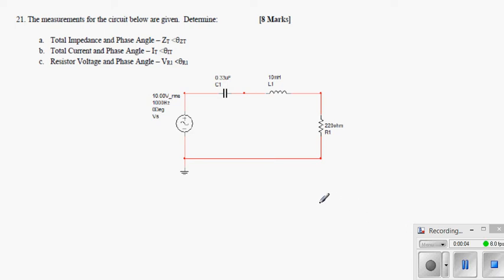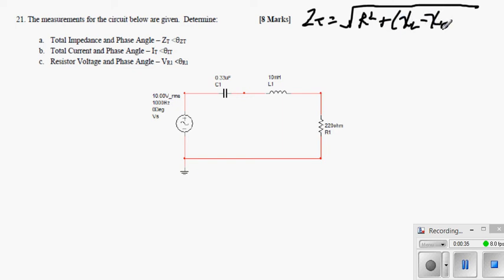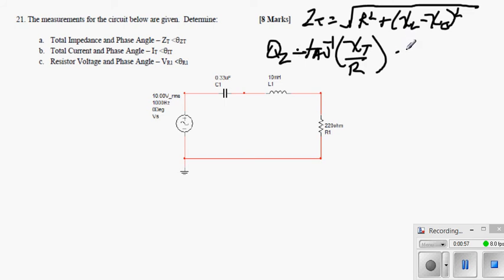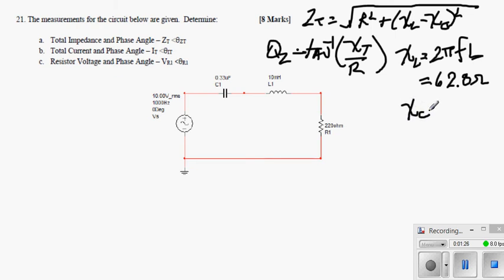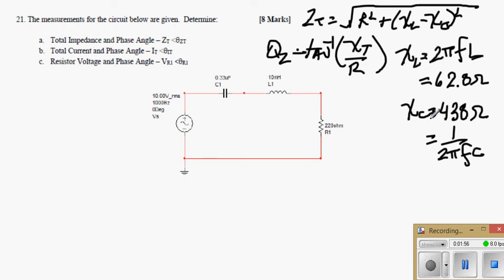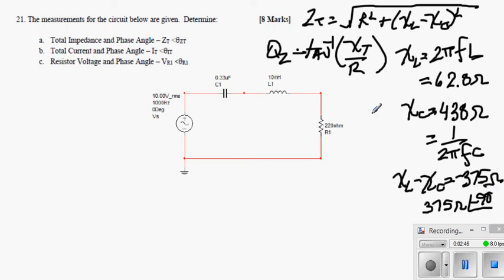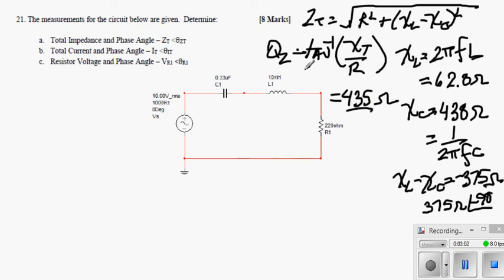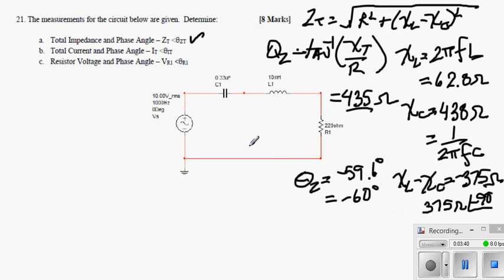EEC 2073 Mock Exam Review 201620 Q21a